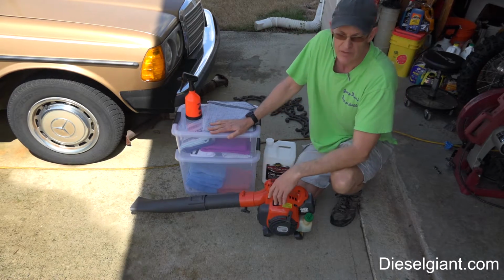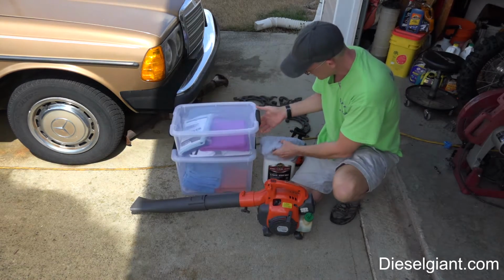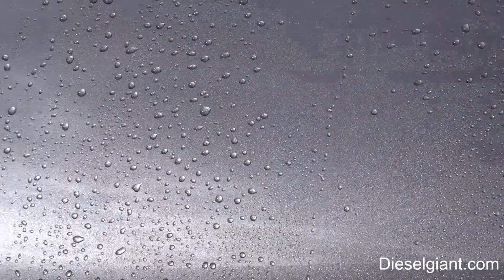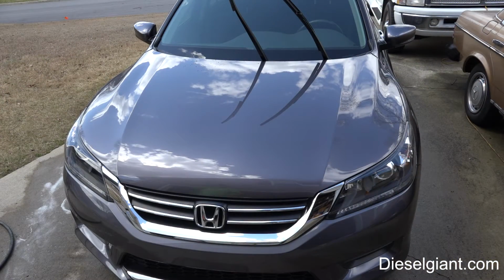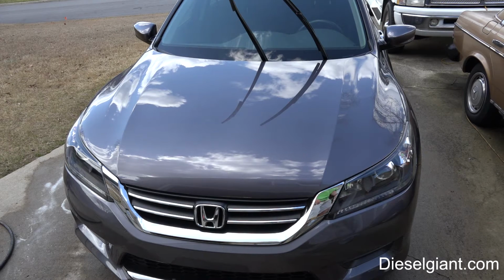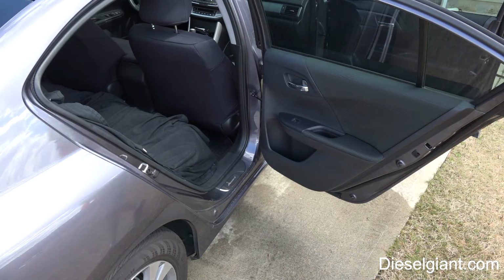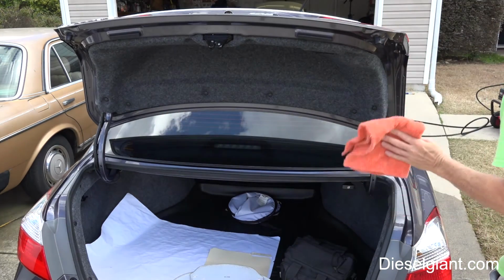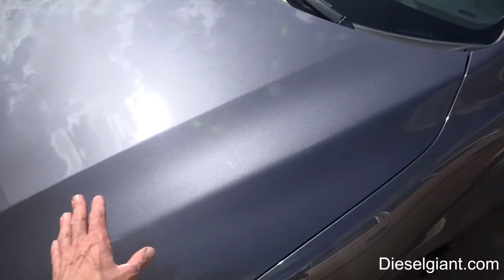How to properly dry a car without scratching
In this video I will show you how to properly dry a car without scratching it.  I use a variety of items to accomplish this and show you exactly what I am using and where you can get the items yourself.   The link to where I bought the items are below at Amazon: